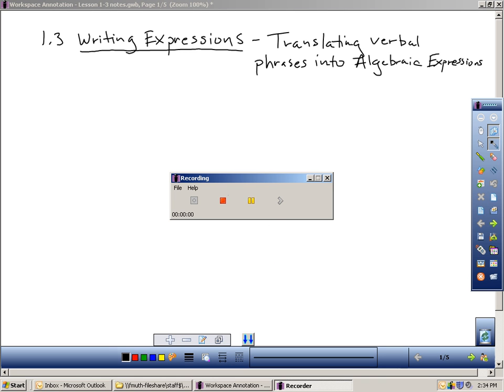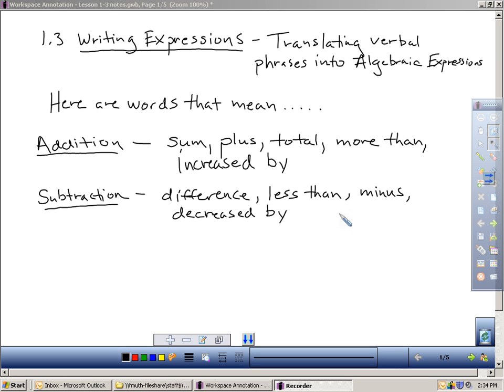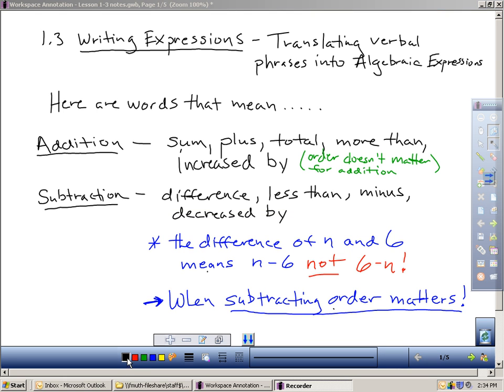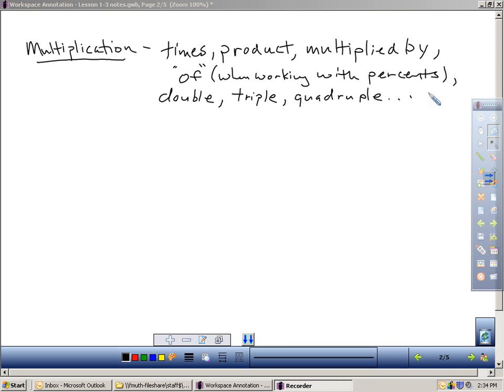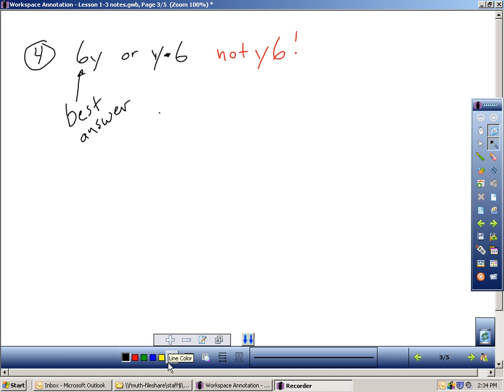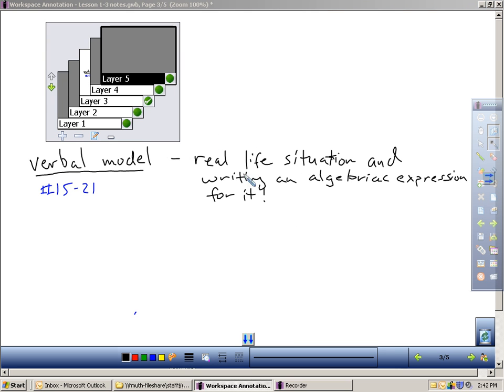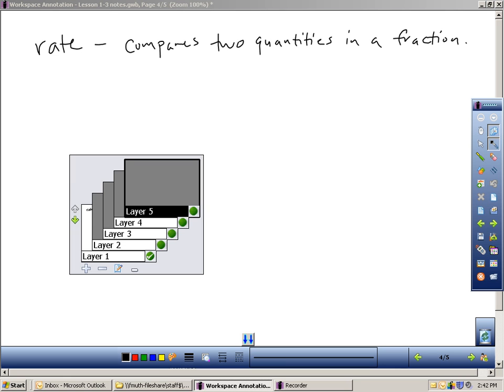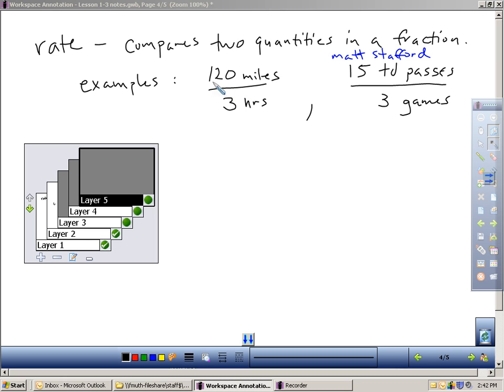Lesson 1 3 Video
In this video we cover how to write an algebraic expression.  We learn what words indicate addition, subtraction, multiplication, and division.  Verbal models and unit rates are also covered.